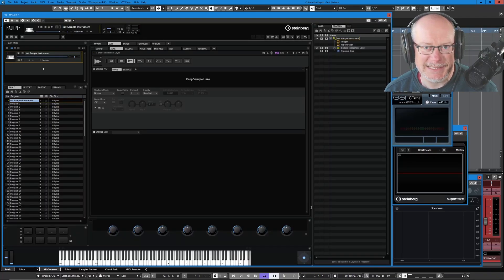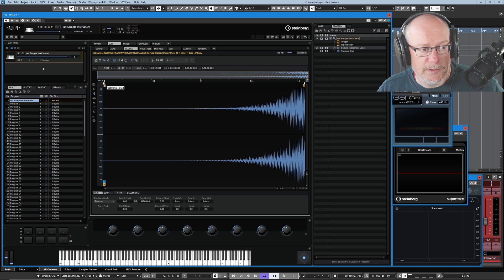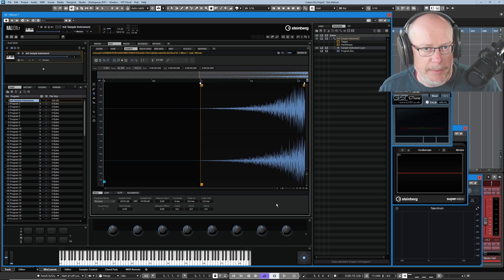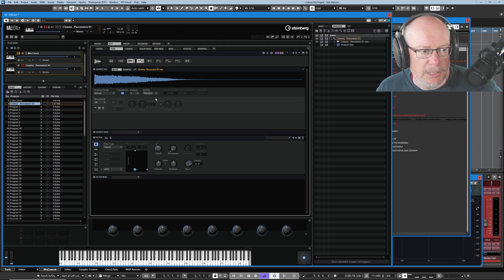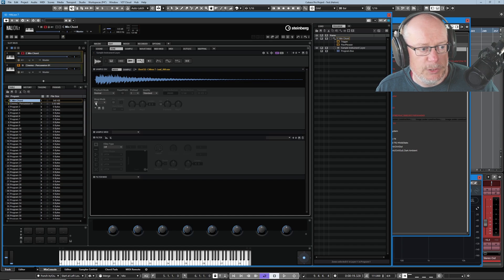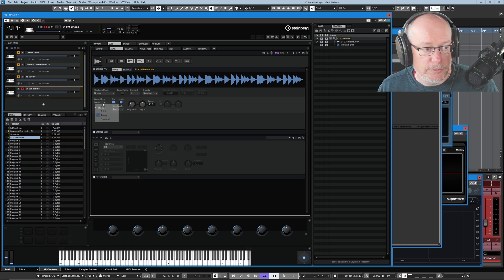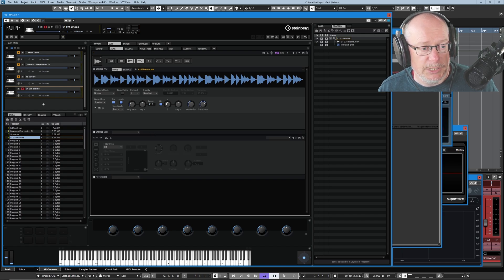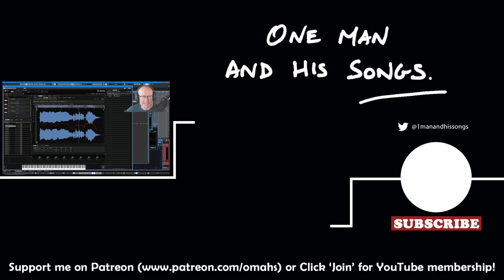Halion 7 Tutorial #12 - An Introduction to Samples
My channel is these things:

1. A place to share my songs - via various 'Back on Track' video series - in which you'll see each song idea evolve step-by-step, with me (hopefully!) improving my song-writing skills as we go.
2. An outlet for me to discuss all things musical - including technical break-downs of software and tools that I use, as well as more wide-ranging discussions of topics that interest me.